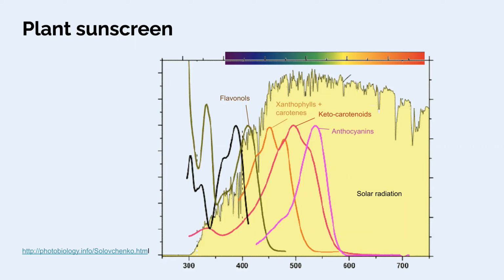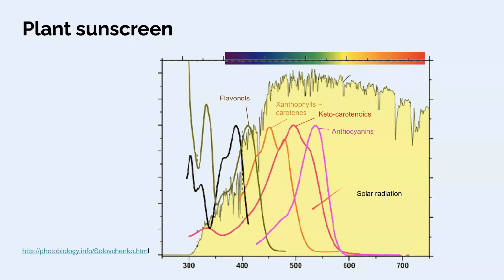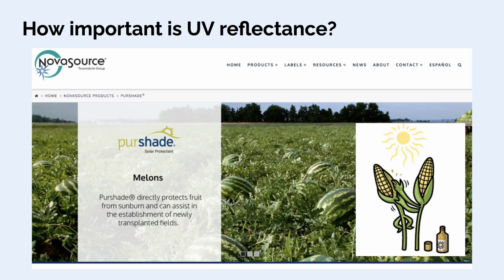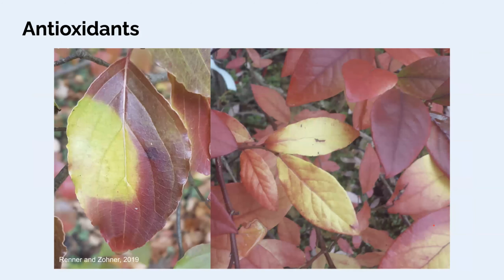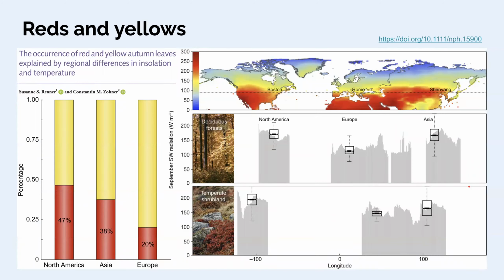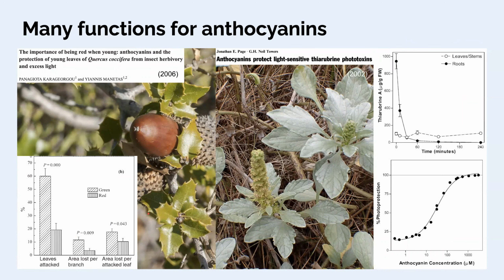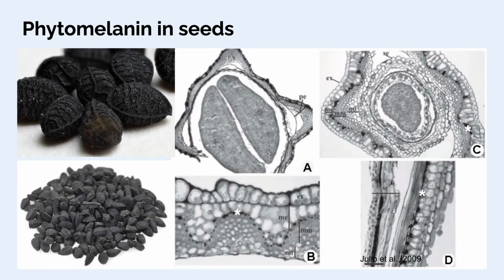BIOLOGY 351 - 13a2 - Specialized compounds 2